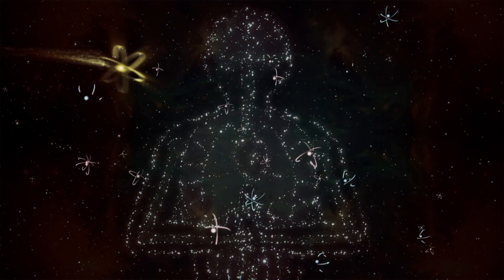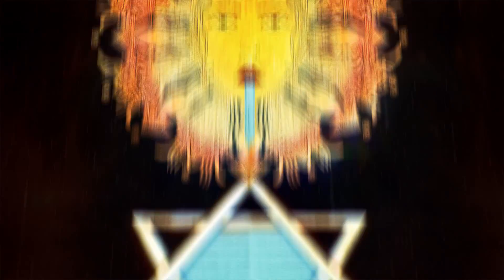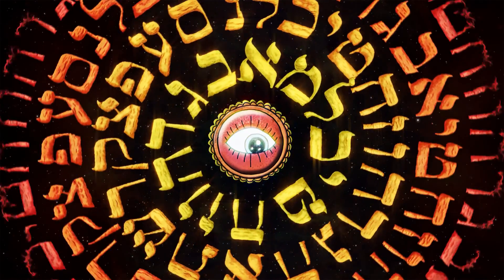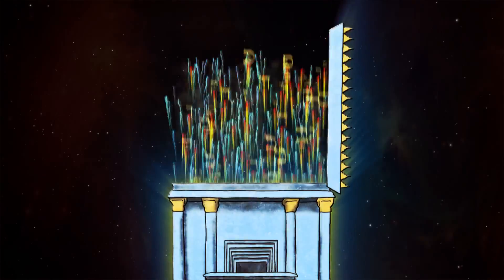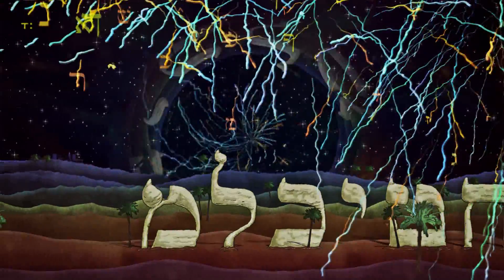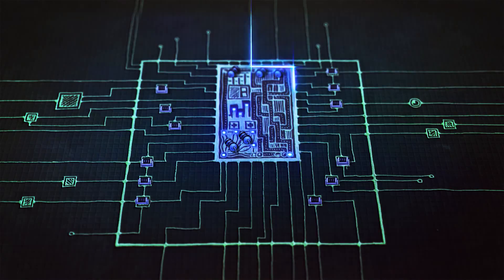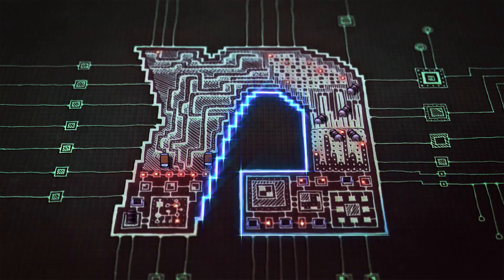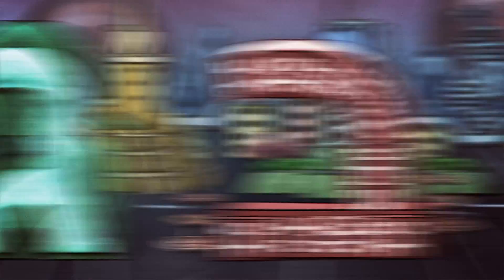Hebrew Alphabet Song